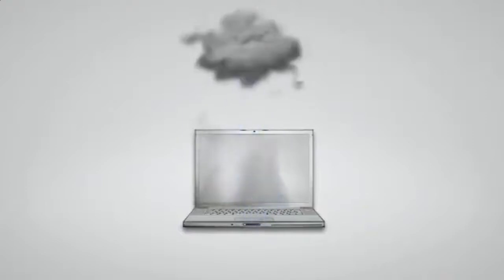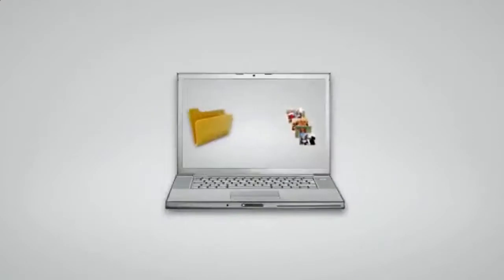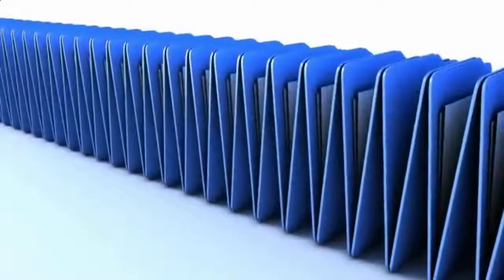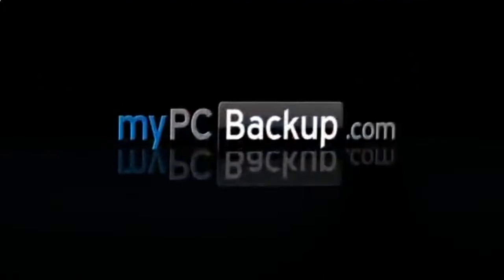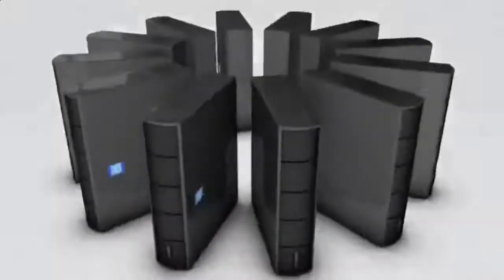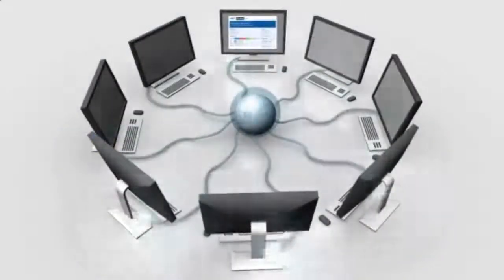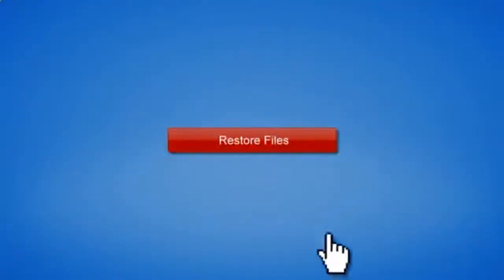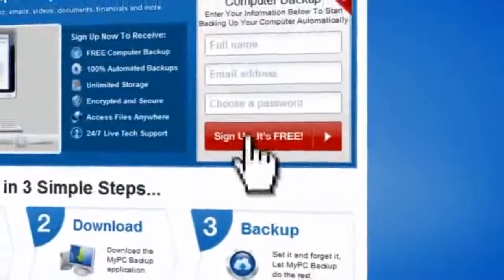Latest Computer Backups - Get a free online backup account today!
Latest Computer Backups - Click The Link From Left to Get a FREE Online Backup Account Today!

Hey! I've Just Been Given 10 free Invitations from Latest Computer Backups for my Friends to Backup Their Computers and Store all Your

Online Backup Made Easy:

- Unlimited Space
- Access Files Anywhere
- 100% Automated Backups

Did you just hear your computer crash? What a heart stopping sound! But, you have a backup, so no worries, right? Maybe not.

There are many free or inexpensive ways to back up data, but it is your responsibility to set up the process properly. I just learned that lesson the hard way. Whether you use a flash drive, external hard drive, or a remote backup service, how do you know if everything is actually being backed up? Remember, you are backing up data files only--not your software programs. Here are ten tips to help you design your computer backup plan